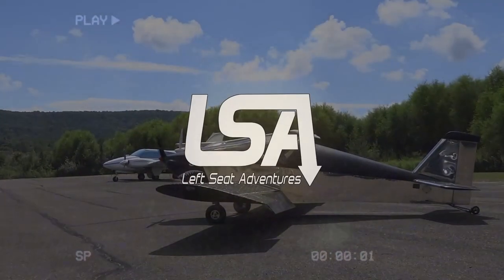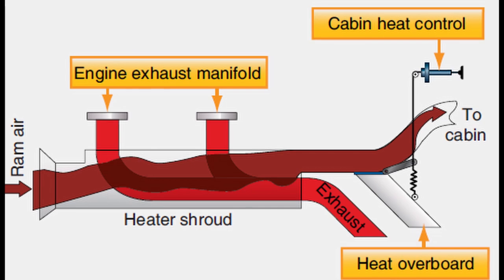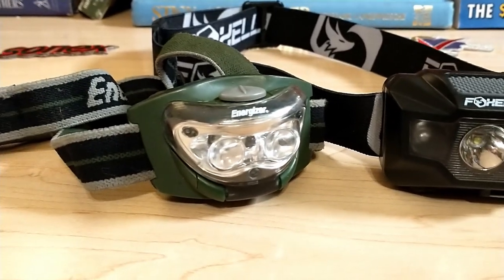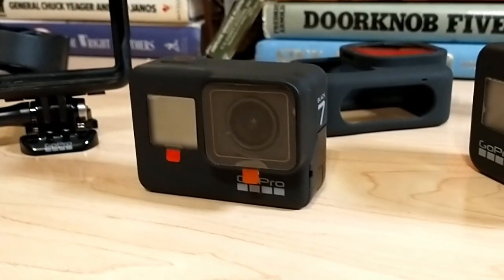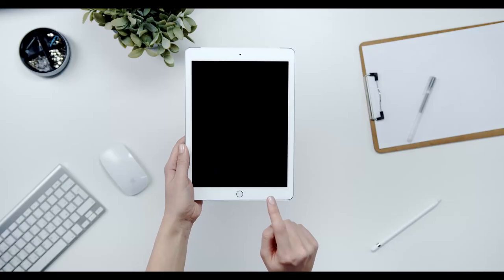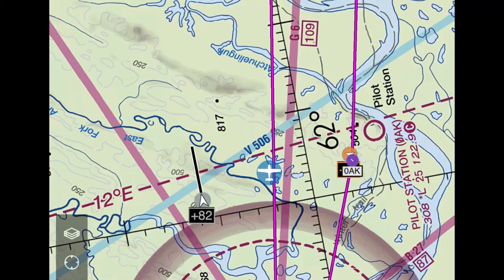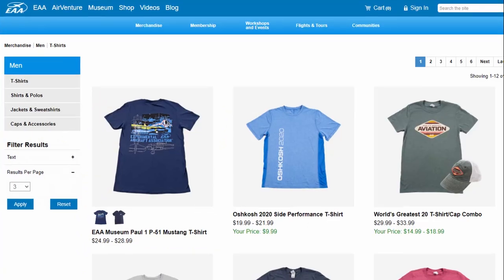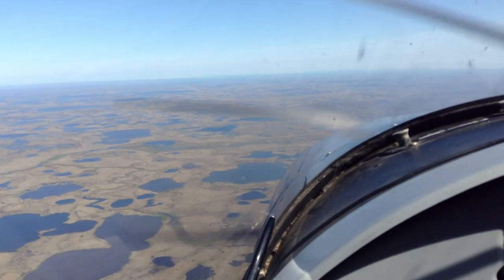10 Christmas Gift Ideas For Pilots 2020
I might be a little late on this one, but if you're a last minute shopper like I can be, than my timing is just right. Besides, Amazon is still quoting before Christmas delivery. I've compiled a list of my 10 (+ bonus) Top Christmas gift ideas for the aviator or aviatrix in your life. And they are:

1. 00:18 Heated Vest:
Foxelli Heated Vest w/ Battery

2. 01:29 Headlamp:
Foxelli Rechargable

Energizer using AAA Batteries, Current Version

3. 02:11 GoPro Action Camera and Vlogging Mirror:
I recommend the Hero 8 paired with a Vlogging Mirror over the 9. The 7 is plenty capable and can be more budget friendly, but the 8 is currently ON SALE.
Hero 8
Hero 9
Hero 7
Vlogging Mirror

4. 03:20 Aircraft Camera Mounts:
Tie Down RAM Mount
Rock Steady Surface Mount
Premium Surface Mount
Wing Strut Mount

5. 03:39 GoPro Audio Cable:
Hero 5-8 Cable w/ GoPro Adapter
Cheaper 3.5mm Cable (What I use.)

6. 04:10 iPad Mini:
Mini 5
Mini 4 (What I'm using.)
(Both of these links are for Wi-Fi models, but I recommend getting the Cellular to have internal GPS. Doesn't matter if you also have a Stratux box.)

7. 04:39 Stratux ADS-B:
Built w/ Battery Pack (recommended)

9. 05:43 Pilot Shirts:
Designed For Flight Store
Beaver Shirt in Video

10. 06:24 Streamlight Stylus Flashlight:
Pro AAA Batteries
Compact for female clothing
Rechargeable USB

Bonus. 06:43 Books:
Stick and Rudder
Jonathan Livingston Seagull
CloudDancer's Alaskan Chronicles
Travels With Puff
Wind, Sand, and Stars
Night Flight

06:58 Audible
Audible Trial, FREE for 30 Days
Audible Gift Membership

ANOTHER BONUS!
I recently learned about this handy device from Joshua Ryan Blair, the Garmin InReach.

🎥 Stock Footage Attributions 📸
blinking lights
Video by Engin Akyurt from Pexels

tree and fireplace
pixabay

headlamp
Video by Kelly Lacy from Pexels

ipad
Video by cottonbro from Pexels

traffic
Video by Tom Fisk from Pexels

This is at no extra cost to you to use my links/codes, it's just one more way to support me and my channel. Any commissions earned will be turned into AVGAS and adventure!